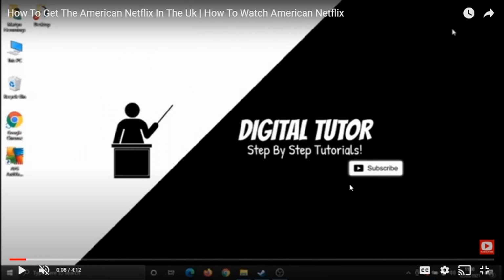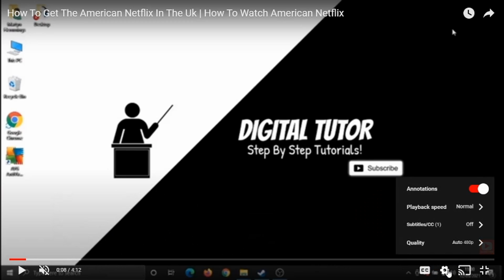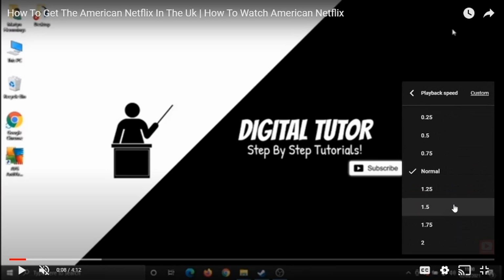How To Change The Playback Speed On Youtube Videos | How To Speed Up Youtube Video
In this video I will show you how to change the playback speed on youtube videos.

It is easy to learn how to change the playback speed on youtube videos but can be tricky to find if you are new to youtube but in this tutorial you will learn step by step how to speed up youtube video.

My Recommended Software:

🍿 📺 Unlock and Watch American Netflix

☕😋 Buy The Team A Coffee

how to change video speed on youtube is explained clearly in this video so just hit play and you will learn how to speed up youtube videos. After watching the video the whole way through you will know how to change the playback speed on youtube videos

A lot of people are looking for ways on how to change the playback speed on youtube videos and this is an easy to follow video on how to change speed on youtube

So if you are looking for how to change the playback speed on youtube videos you have come to the right place.